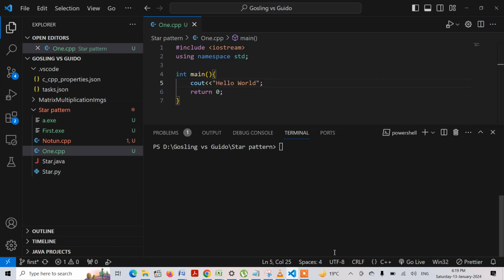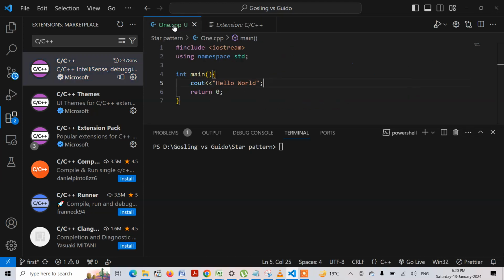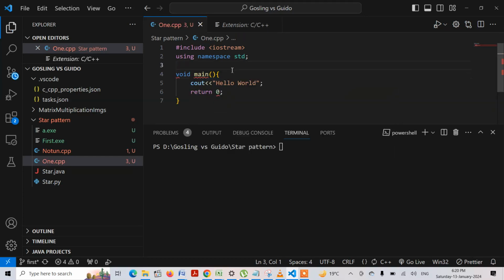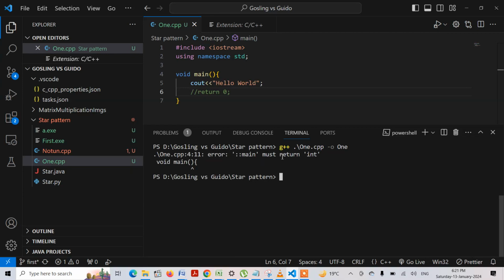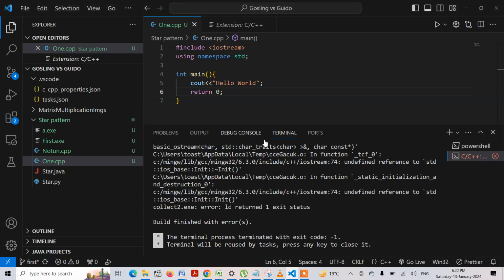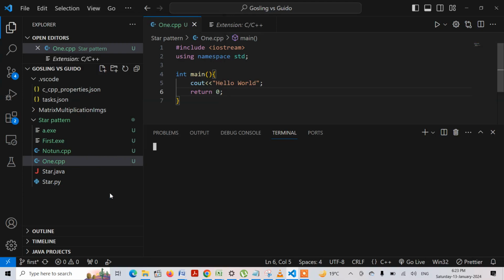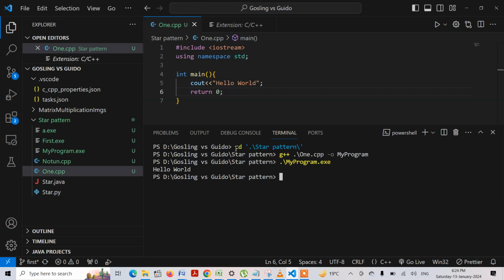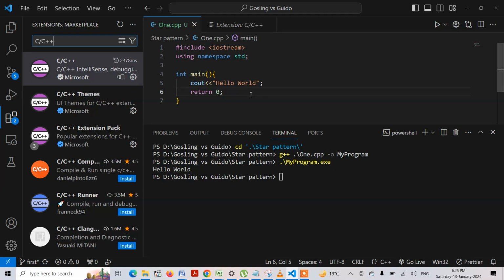Hello World Program in C++